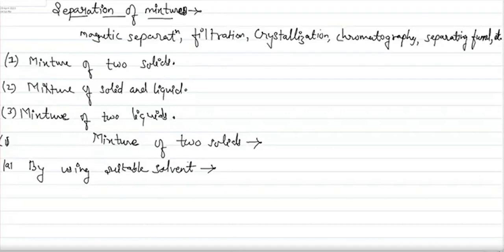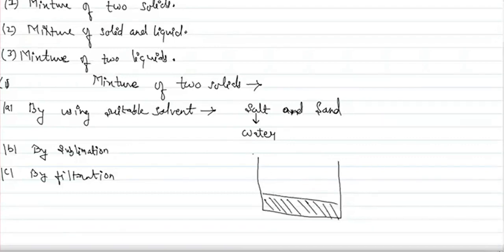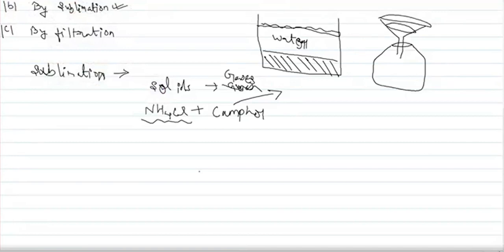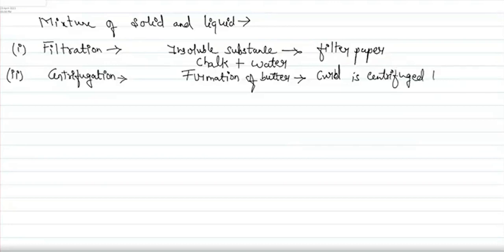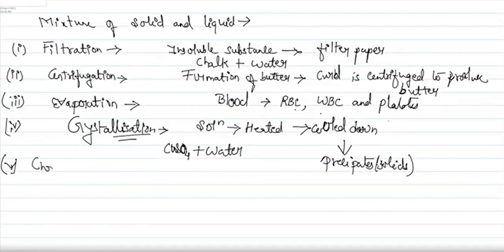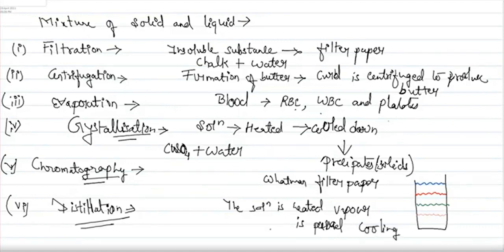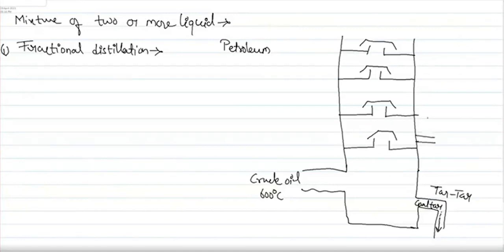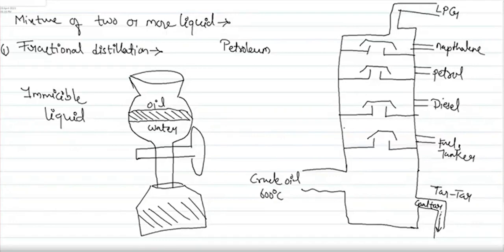Class-9th, Is matter around us pure, Separation methods of different types of mixtures